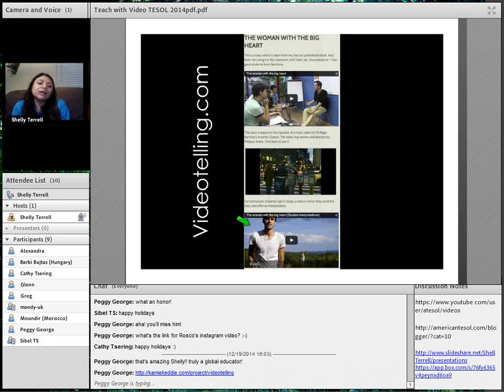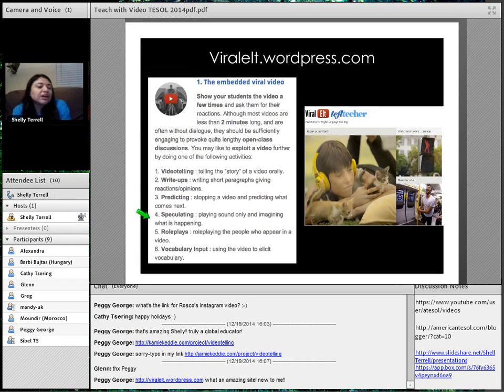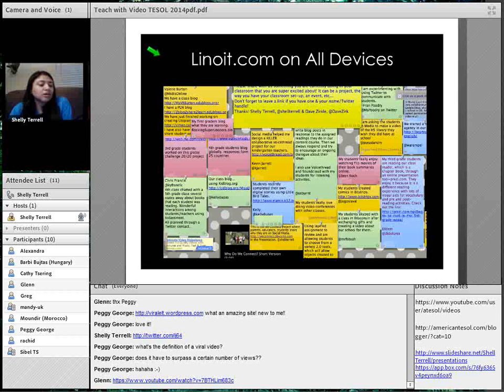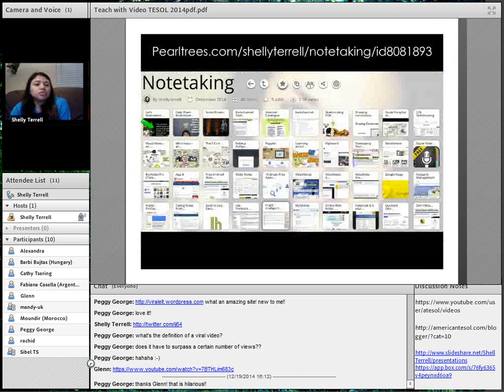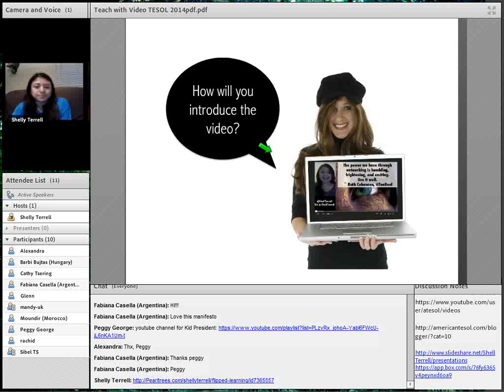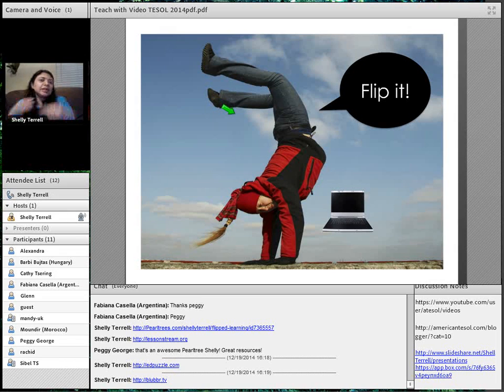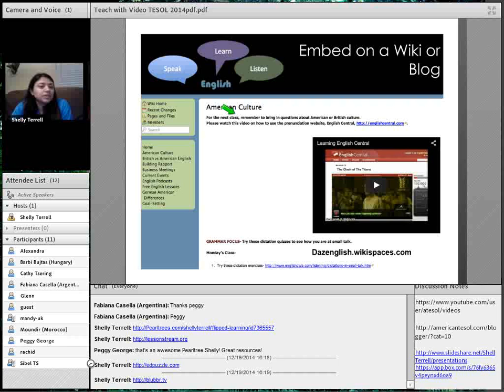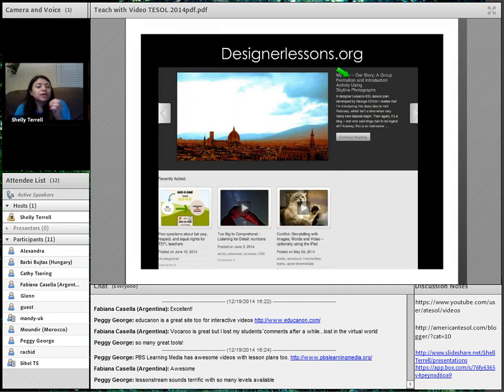American TESOL Webinar - Teaching Language With Videos, 15+ Resources & Tips